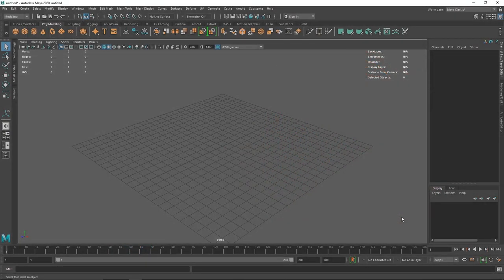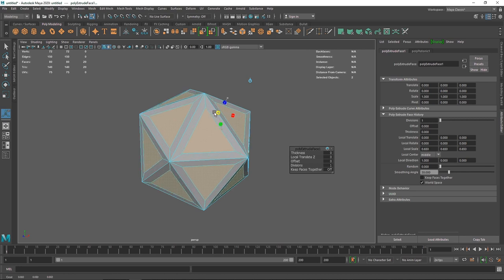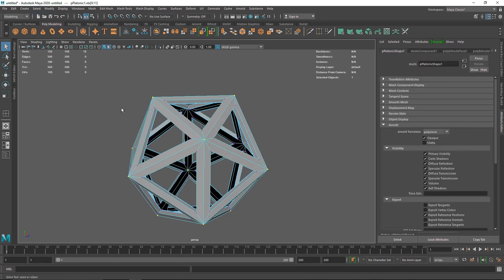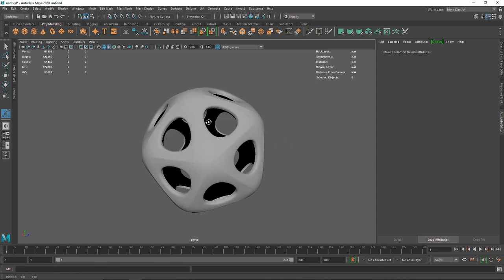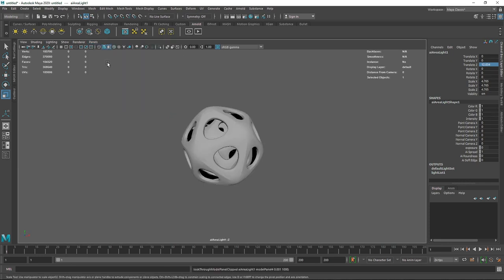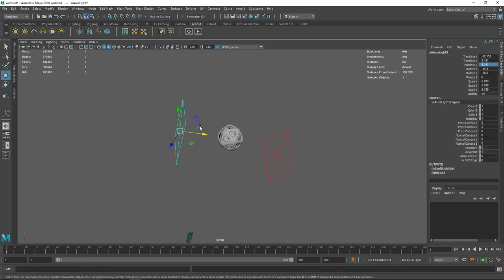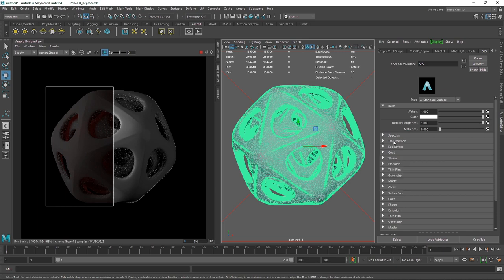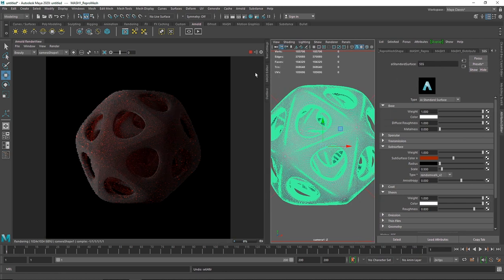Creating Abstract Platonic In Maya & Arnold Renderer - Tutorial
Today we are going to learn how to create abstract platonic inside of Maya and Arnold Renderer. We will be building the abstract from scratch then Mash it to create more clones then we'll get into building the overall shader. Enjoy!

Gmail - amarshindebiz